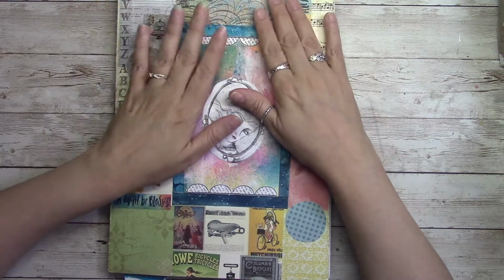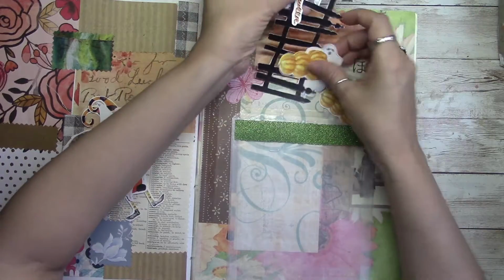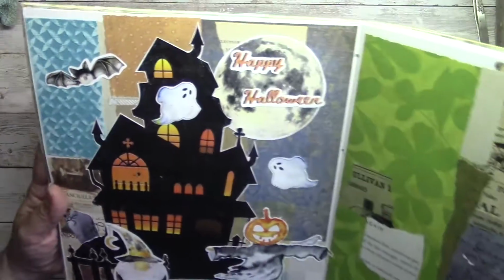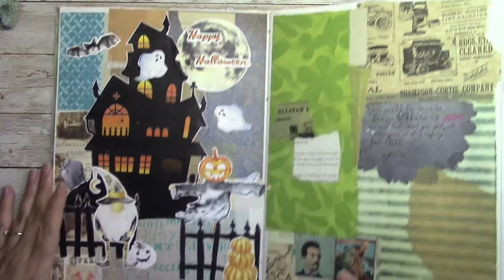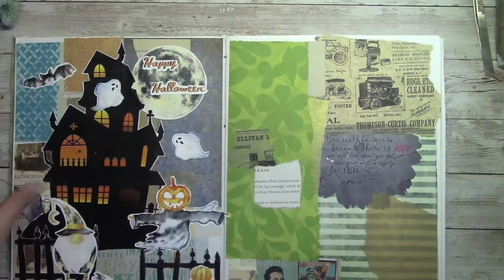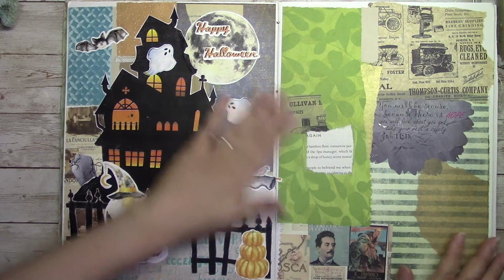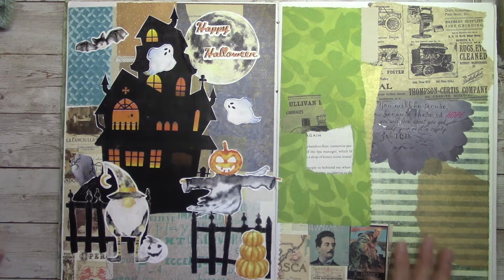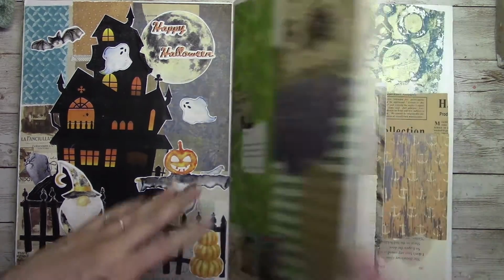Halloween Scraps Collage Page